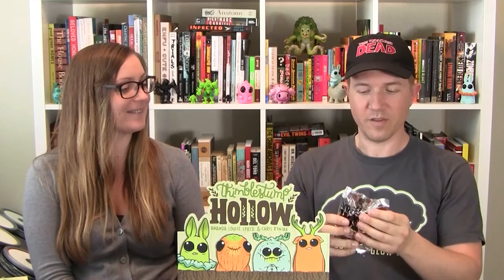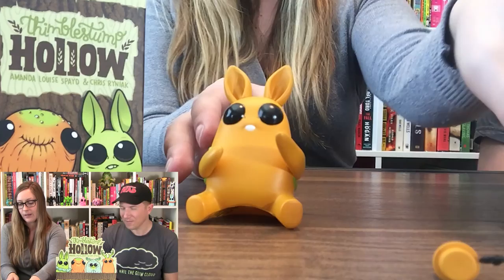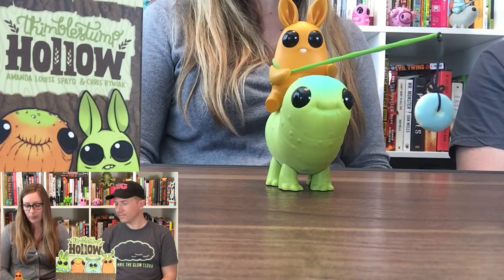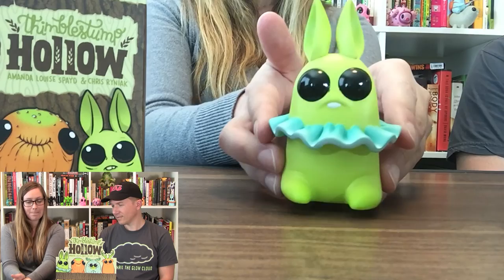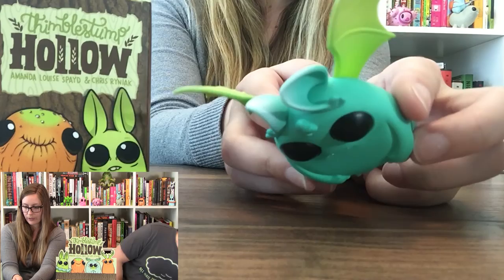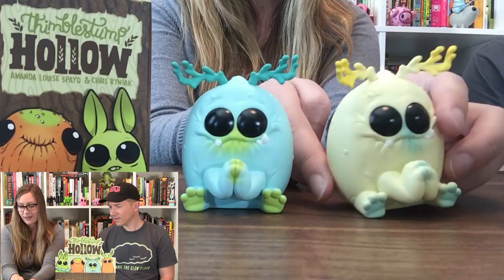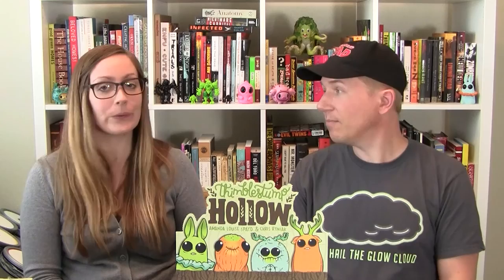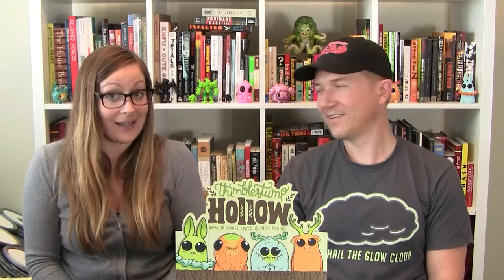Thimblestump Hollow - Full Case Opening!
We open a full case of Thimblestump Hollow Blind boxes this week!

Becky directed her first IJWOT episode, and she wrote, directed, filmed, and voiced this week's skit!

WANNA WIN TOYS?! If this video gets 60 likes before next Wednesday one commenter will Get to choose 1 of 7 Toy Piles!

"Switch It Up"  by Silent Partner